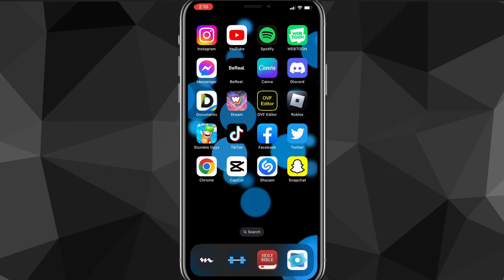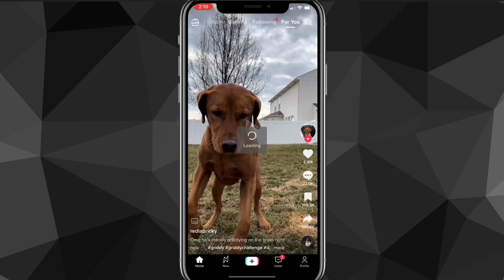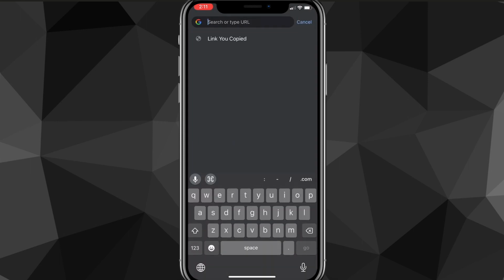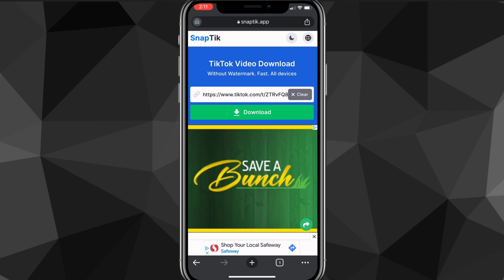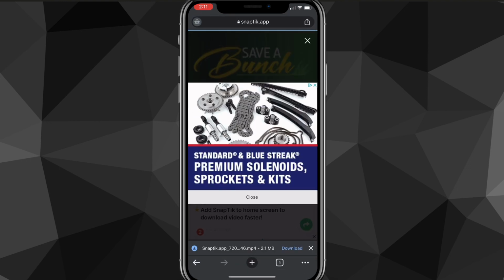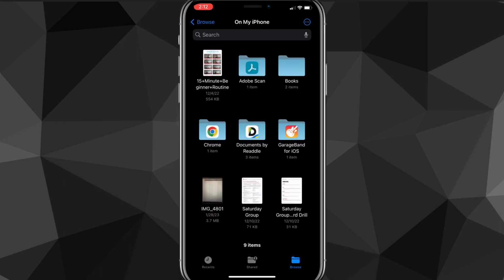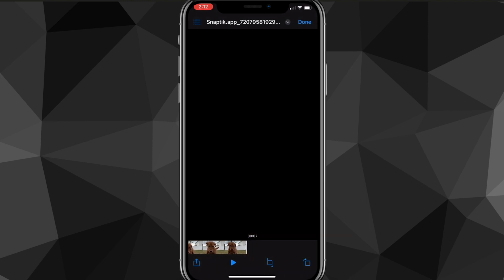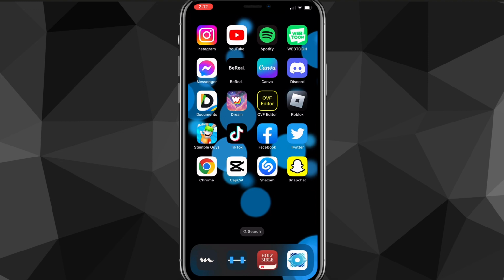How to Download TikTok Video WITHOUT Watermark (NEWEST UPDATE)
Do you want to know how to download TikTok video without watermark? Then this is the video for you! I will show you how to remove TikTok watermark in 2026.

This is a step-by-step tutorial on how to download TikTok videos without watermark in 2026. You can learn how to save TikTok video without watermark in 2026 on iPhone and Android, so don't worry.